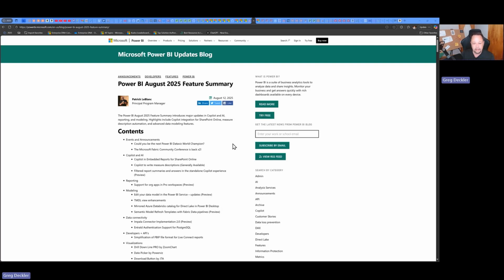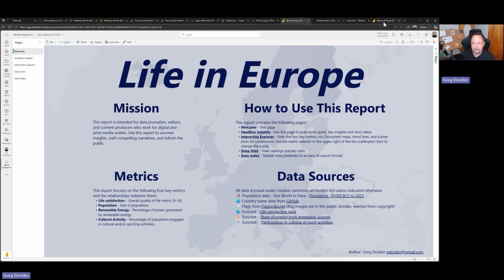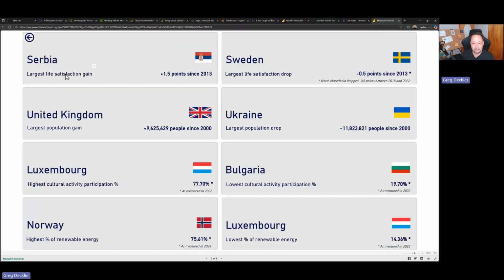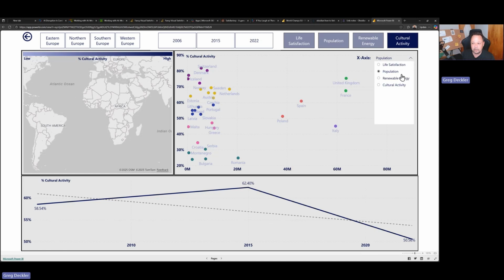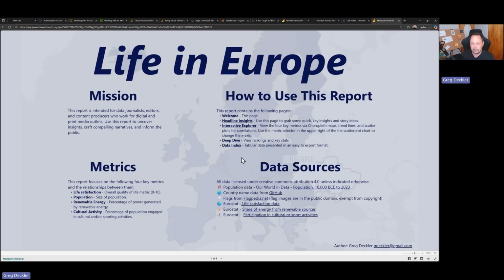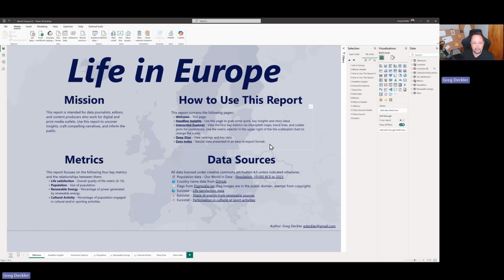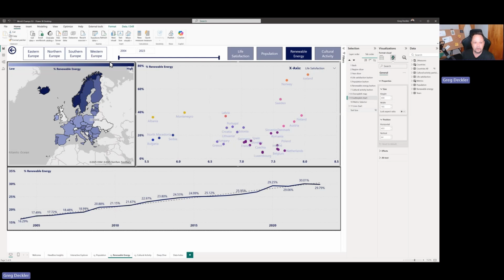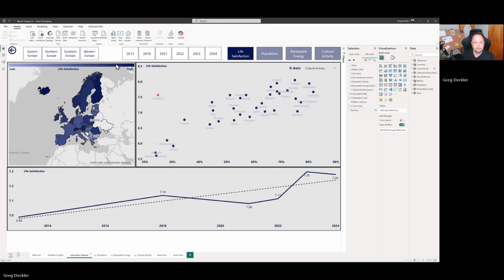August 2025 Desktop Release - MSHGQM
Description:
Nothing in the August 2025 update to really speak of. But, on the plus side, it crashes a lot so at least there's that. Here's the link to the report I am working on, let me know how I can improve it!

Books!